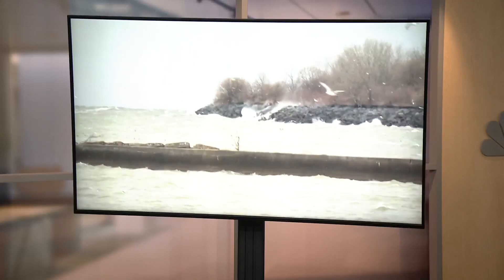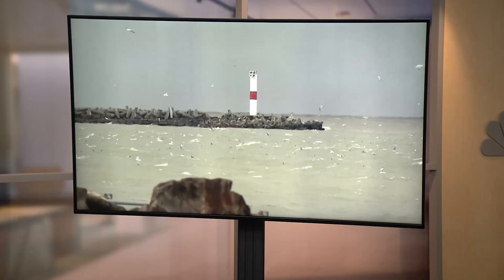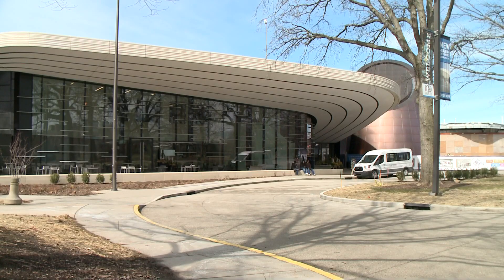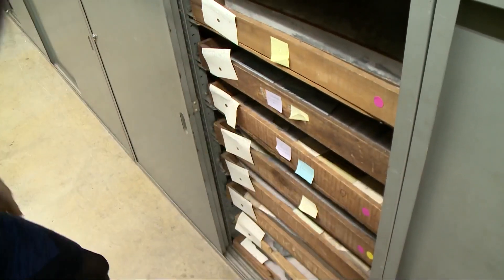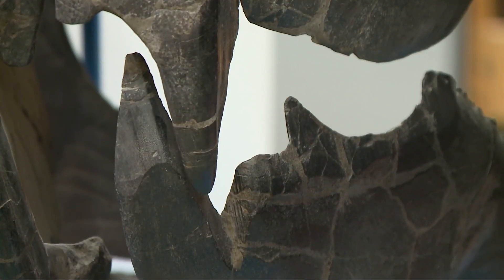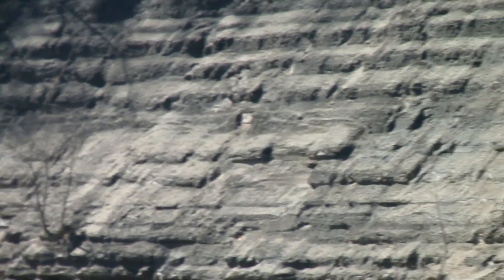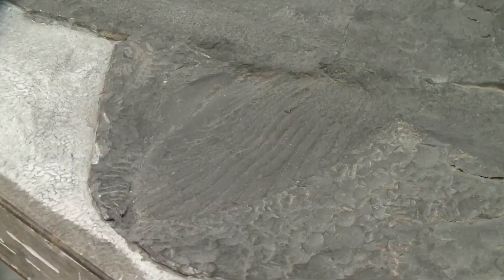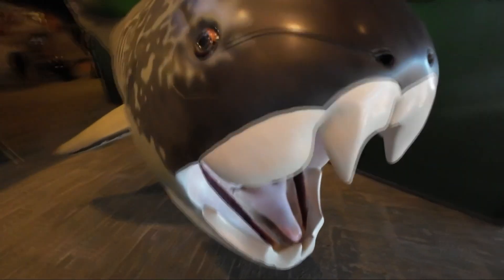The dunkleosteus debate is a fish story 360 million years in the making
What is a dunkleosteus?

Deep in the basement of the Cleveland Museum of Natural History, they're telling fish stories.

"It was this big!" exclaims Dr. Caitlin Colleary, with arms outstretched.

The paleontologist isn't talking about a crappie, walleye or bass. This fish story goes story goes back a ways.

Dr. Colleary points to the bony-plated skull of an extinct giant carnivorous fish. "This is dunkleosteus. It was living here in Cleveland about 359 million years ago when Cleveland was the ocean."

The predatory fish was the terror of the Devonian seas and had some impressive adaptations for life in the tropical ocean.

"One of my favorite things about these animals is that they don't actually have real teeth. They sharpened their jawbones when they opened and closed their mouths, like scissors so they basically made their own teeth," explains Dr. Colleary.

The behemoth could open its hinged, bony jaw to expose a massive maw with which it gobbled up prehistoric sharks, mollusks, and even other "dunks."